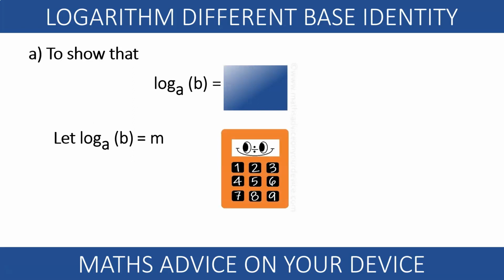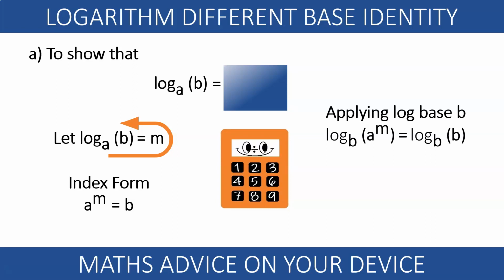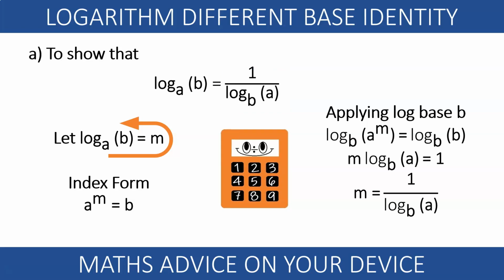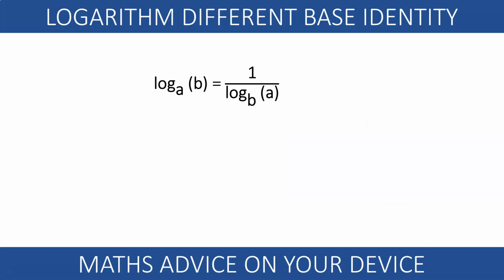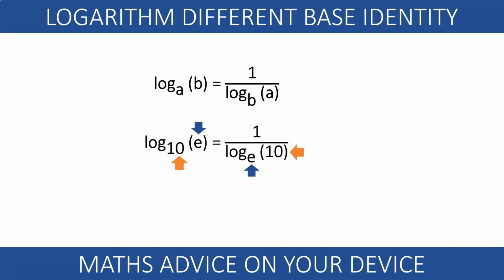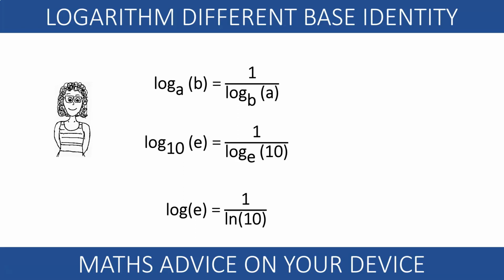Logarithm Different Base Problems (Ep.5 of 5)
In Episode 5 of 5, master logarithm problems with different bases! Learn how to apply the change-of-base formula, solve tricky equations, and build confidence with clear, step-by-step examples.